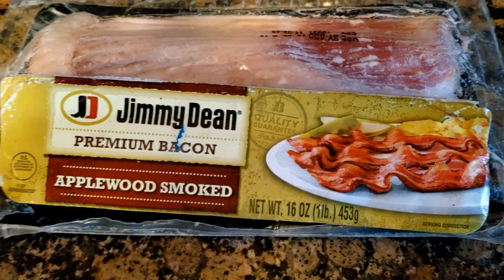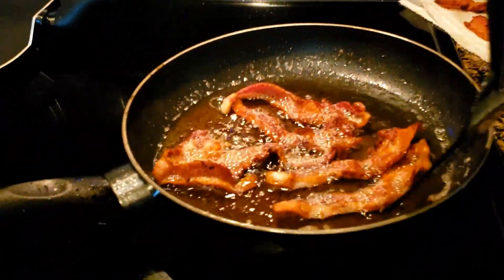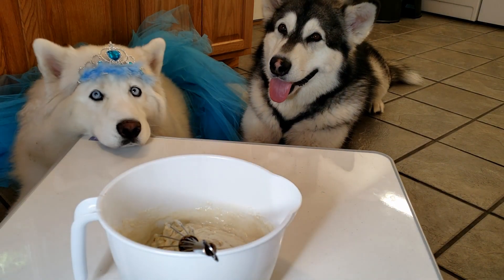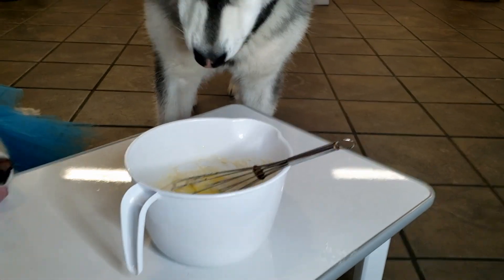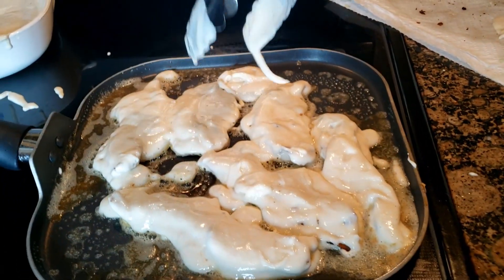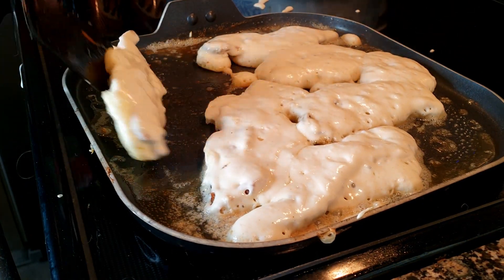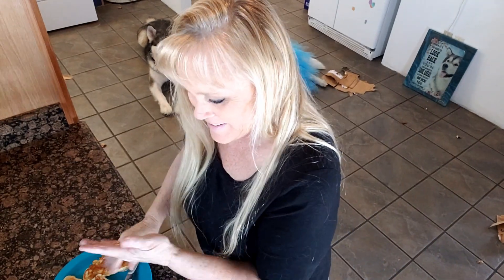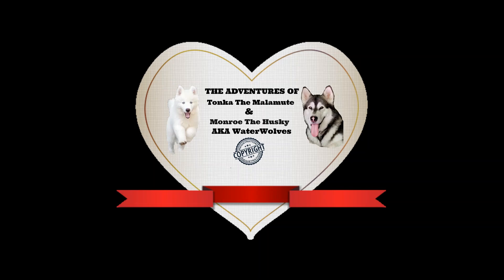Malamute & Husky Help Cook Bacon Pancake Breakfast Pops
These were so delicious! Tonka and Monroe loved them and the were easy to make! We would Love for you to join our YouTube Family!
If you want to send Tonka, Monroe or Capone Something

Brudders Channel
Aunt Jens Channel
A few of our Friends

Save an Extra 5% - 10% on Every Autoship order with Chewy!

Save 30% on your first Autoship Order with Chewy!

Shop Amazon through here to help support The WaterWolves ❤️!